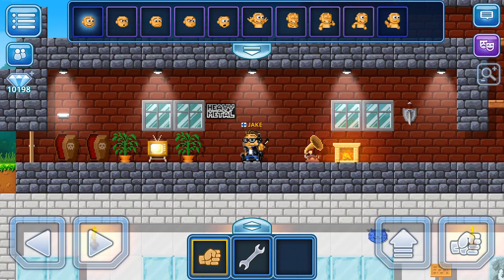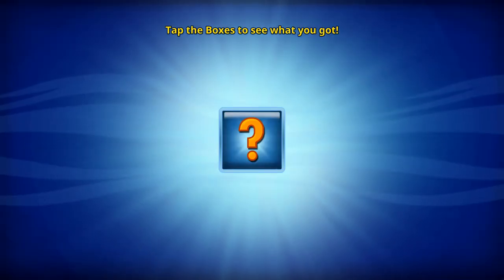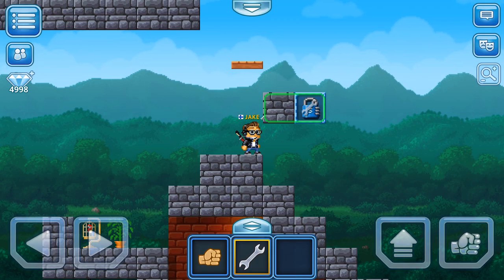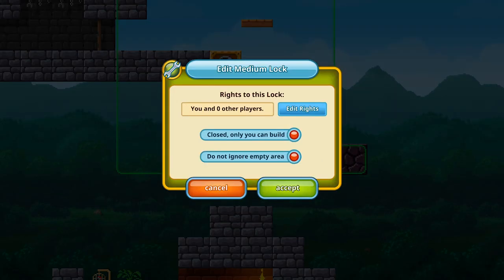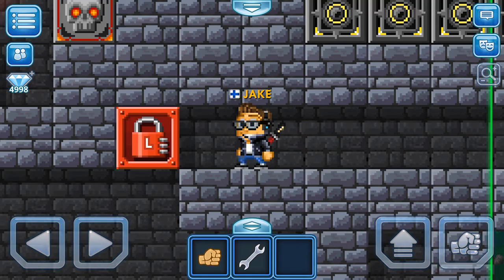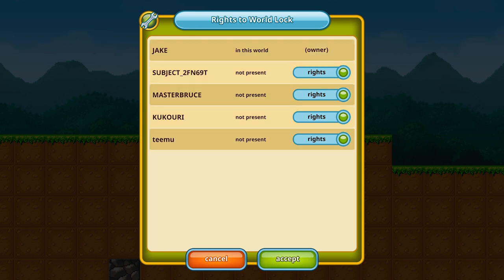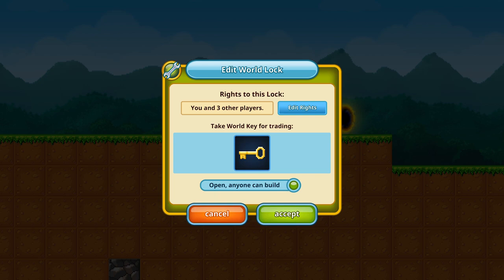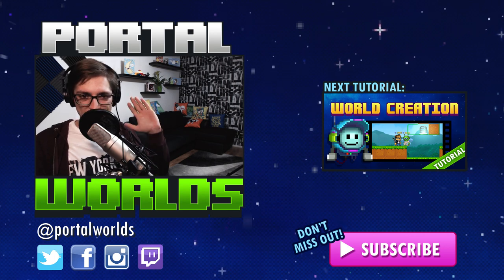Portal Worlds - Using locks tutorial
The prize is 50-day VIP package for you and your friend. We are going to announce the (5) winners in our next youtube video 1st of December.

If you have ideas and requests for future tutorials, put them down below to the comments.

Portal Worlds is a massively multiplayer social sandbox game for  mobile devices. The game is at the moment in open beta and available for android devices in five countries: Finland, Netherlands, Philippines, Australia and New Zealand. IOS build will come out on later date.